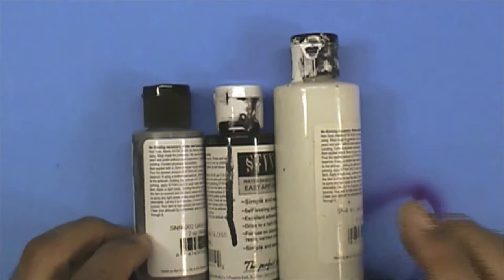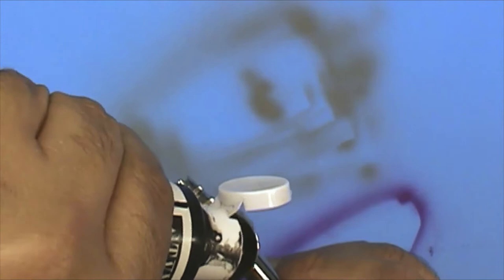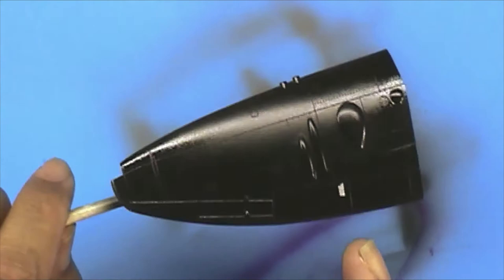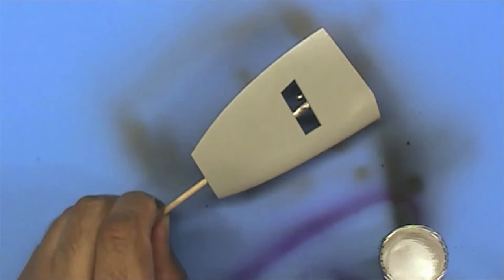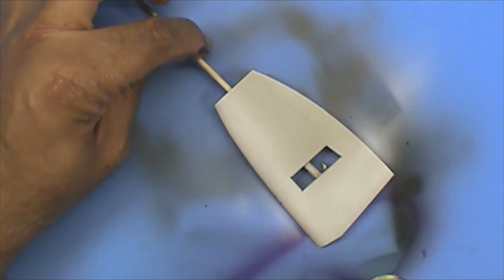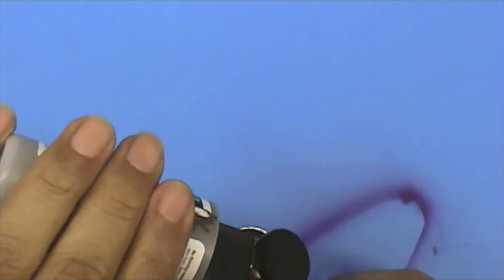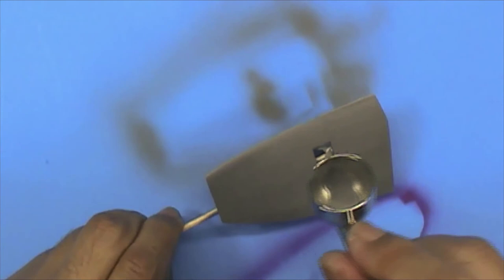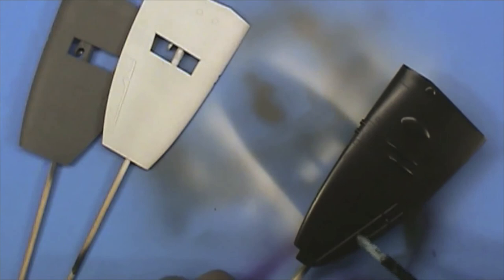How to airbrush Badger stynylez primer for scale models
How to spray Badger primer for scale modeling.